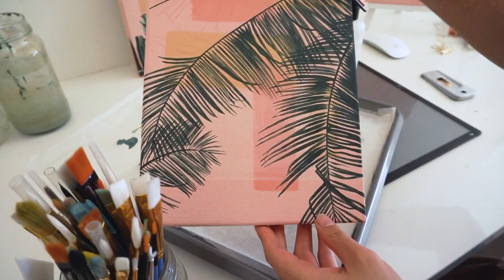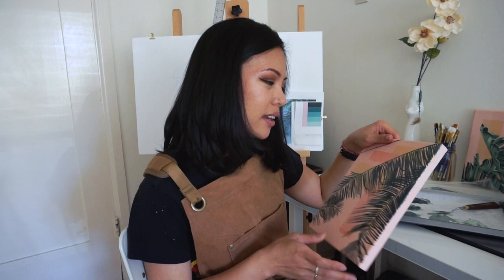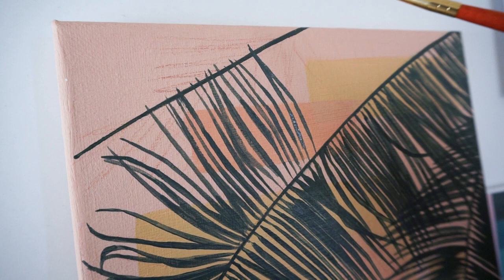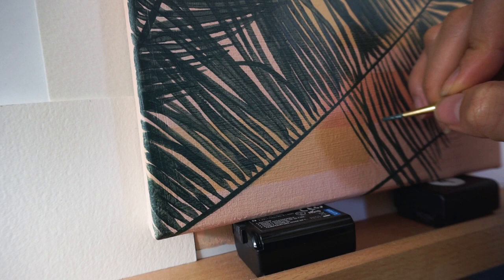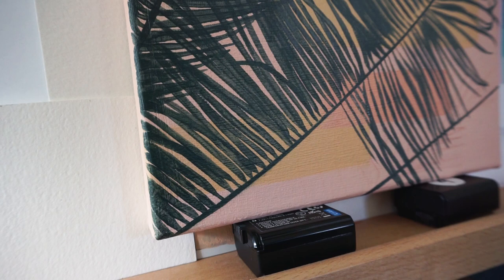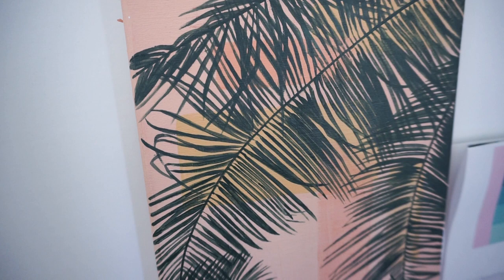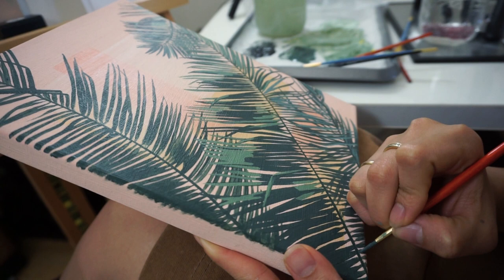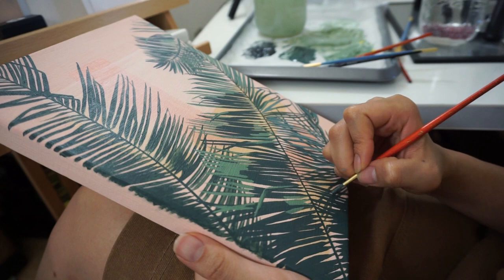paint with kai #01: palm tree acrylic painting / kaiffeinated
I'm sorry in advance if the timelapse is causing you dizzy spells. In the future, I'll make sure my camera doesn't readjust every time it takes a picture. :/ Ya learn something every day. Anyway...

Join me in the first episode of the Paint with Kai series, where we chat while we paint (or at least try to). We are starting this series with the palm tree acrylic painting (the 2nd of a triptych) that I have been meaning to finish.

In this video, I show you an update of the paint palette we set up last week. You’ll be just as surprised at how it turned out as I am! And I also take you through my thought process (what I’m discovering and adjusting) while I paint this particular style.

I hope you find the little nuggets of information in this video helpful. How are you liking the start of this series? Please leave your feedback as well as any questions you might have in the comments and we can chat about it in the next episode!

Dag Anderson — Two Steps at a Time
Sarah, the Illstrumentalist — Salamanca
Prizmadelik Music — Tallac

Thanks again for watching! Smile more often and I’ll see ya in the next one! :)